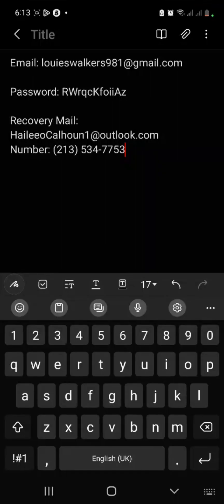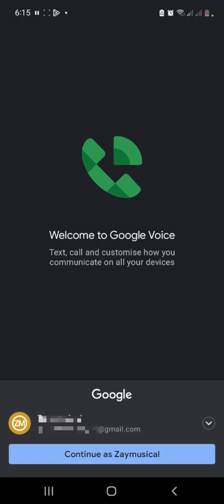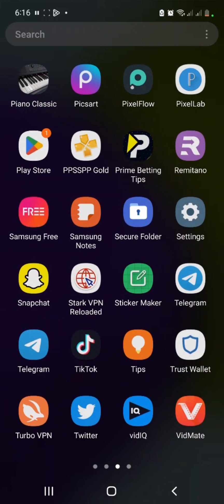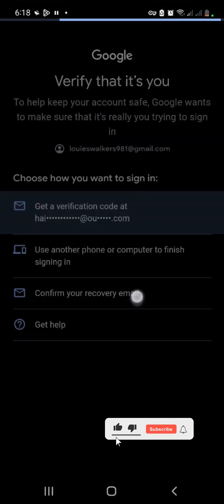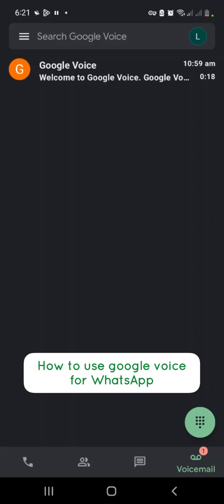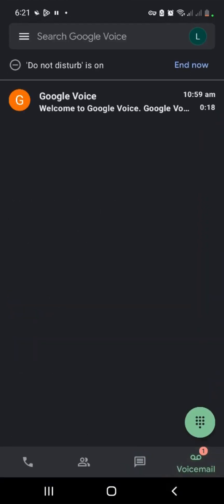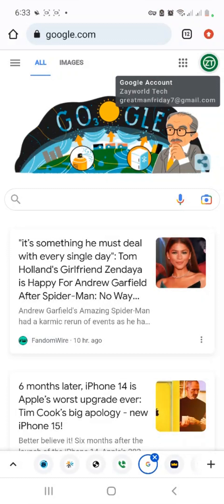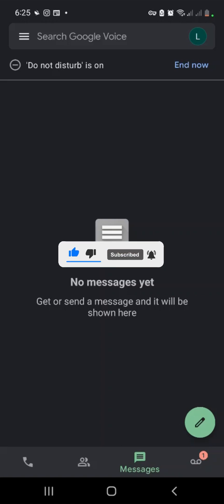How to login and use google voice in 2023 (iPhone & android)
How to login google voice
How to by pass google voice login error
Google voice login problem
Google voice for iPhone

🔸Get affordable Google voice, Facebook, Twitter, Instagram , reddit and many other social media accounts and services in one place⚡️ Visit

How to set your google voice for calls-

Subscription to this channel for more if you found it helpful.

🎦Filmed with: Samsung A52 | Inshot